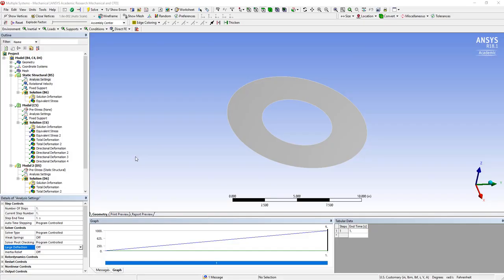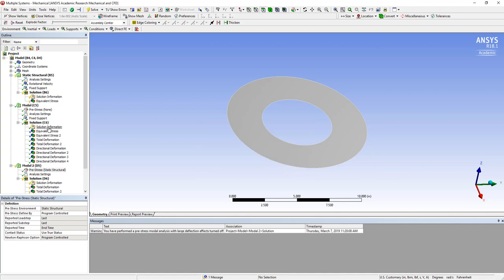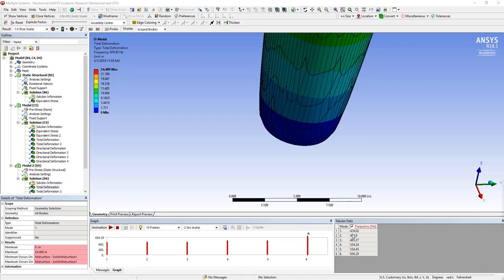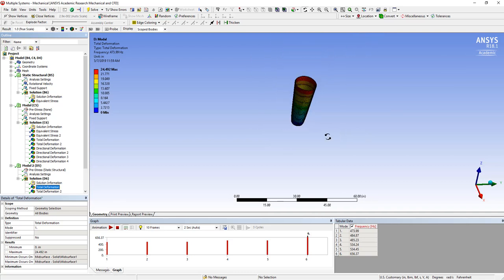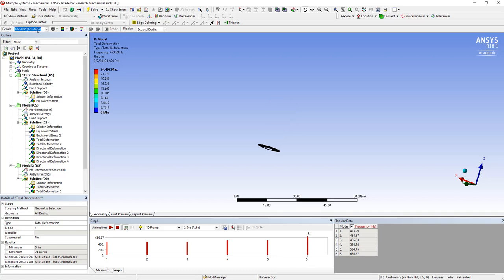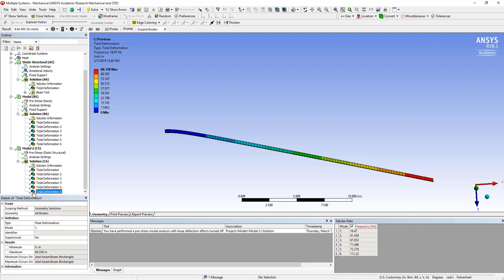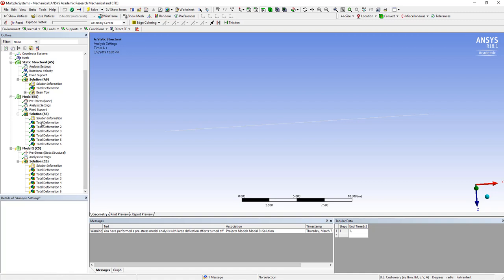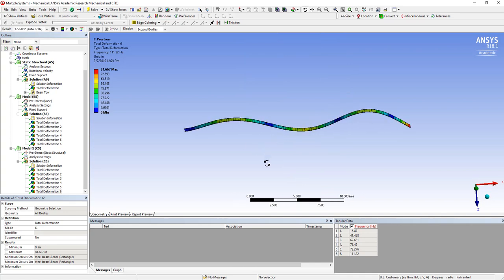Large Deflection for modal prestress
It is often necessary to turn on large deflections in the prestress analysis step when doing a prestressed modal analysis.  This video shows you how to turn "large deflection" and shows that the impact was minimal in the examples done here.